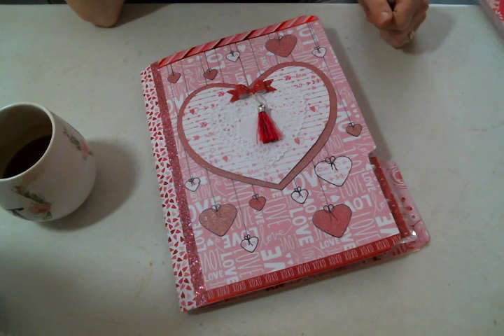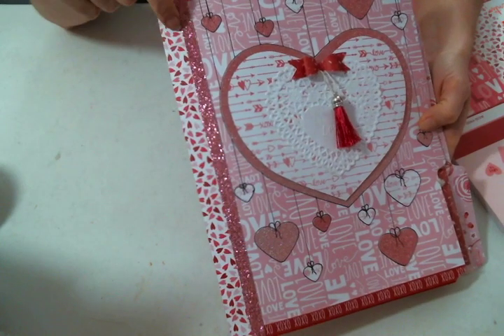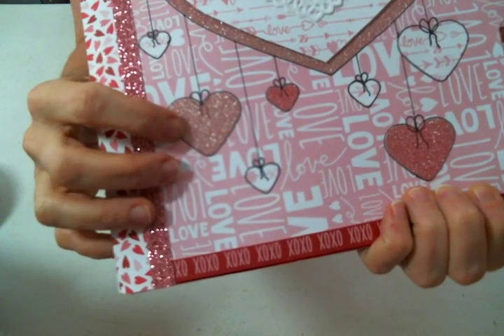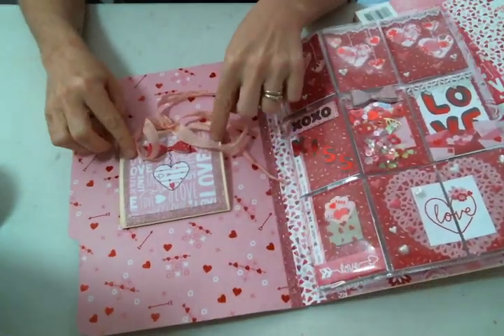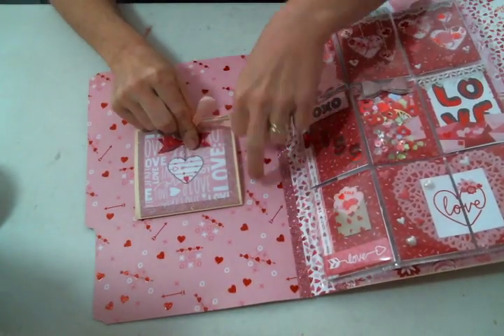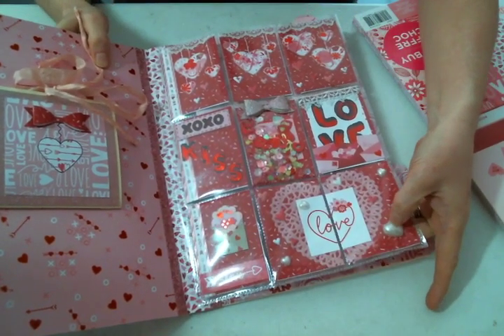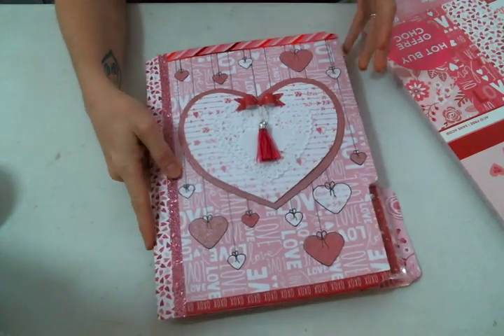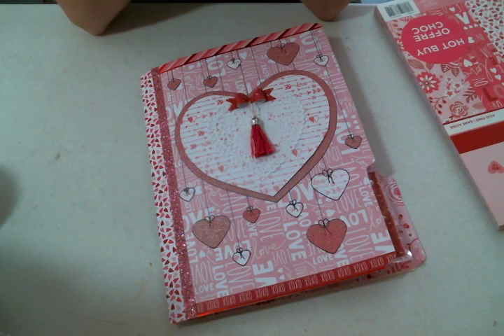File Folder Pocket Letter- Valentines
Friend Mail:
104 Silvernoggin ln